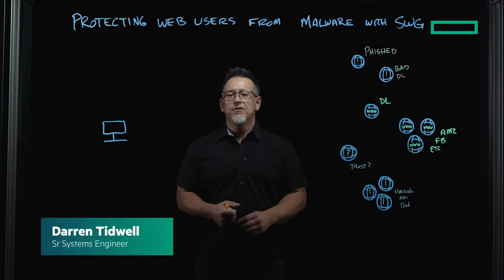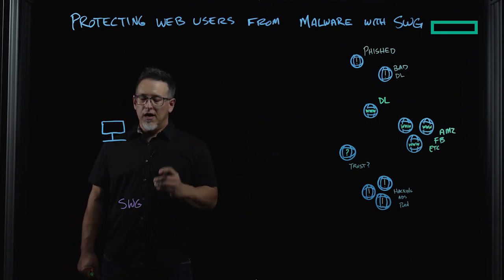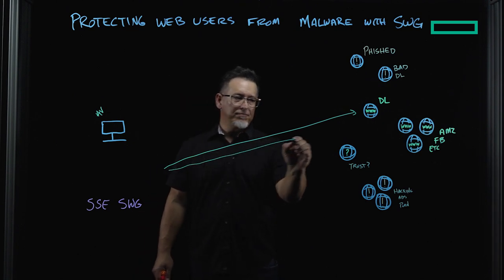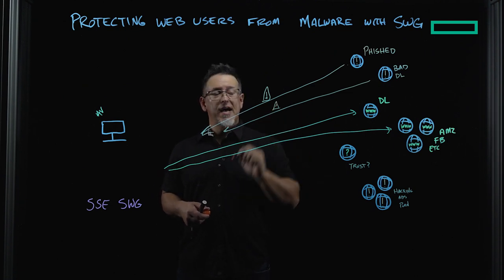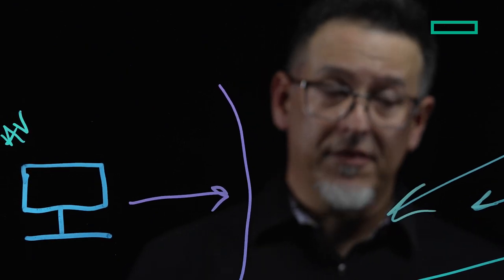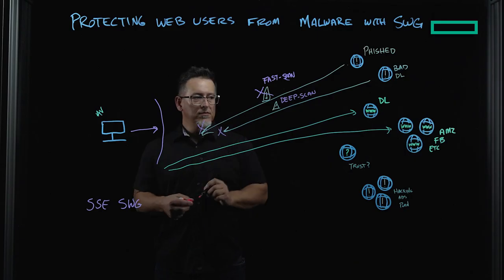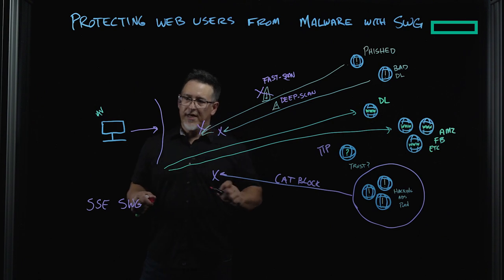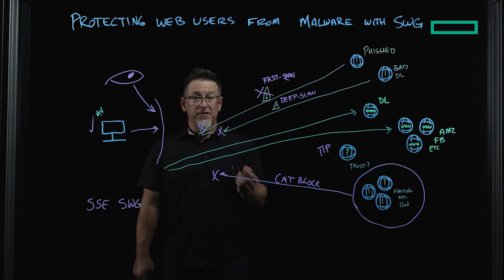Protect Web Users From Malware with SWG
Watch this video to discover how SWG (Secure Web Gateway) helps protect web users from malicious threats such as ransomware and phishing. Learn how the solution performs various security inspections and enforces policies to restrict access to specific categories of websites such as gambling, or dangerous sites.